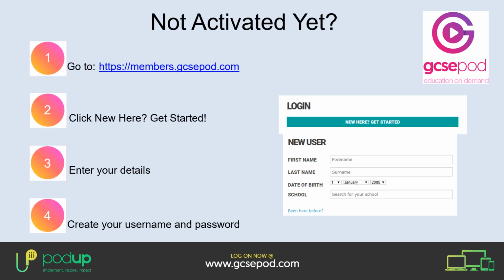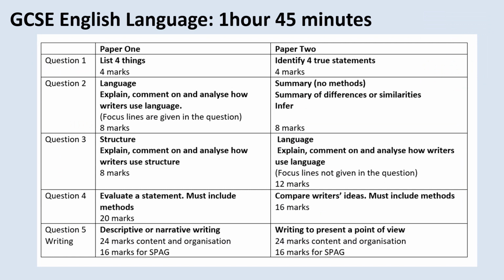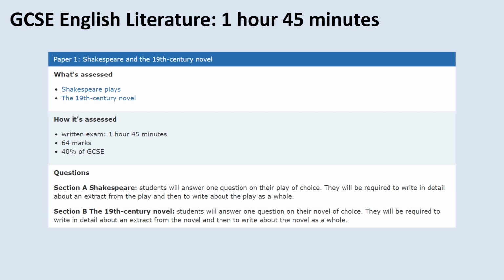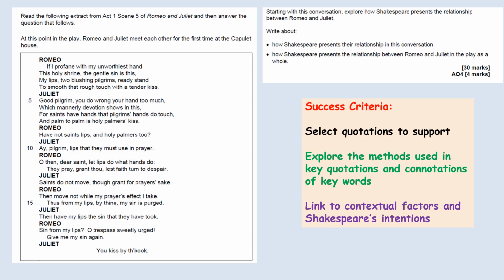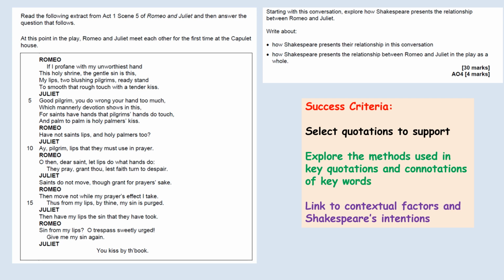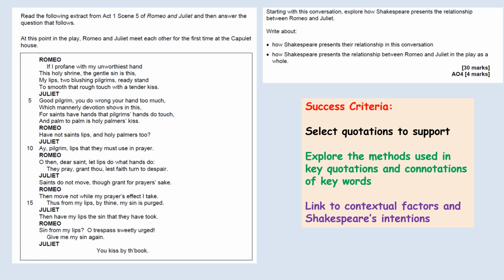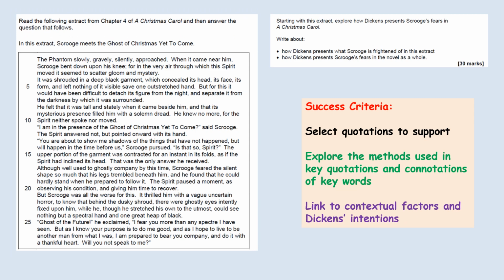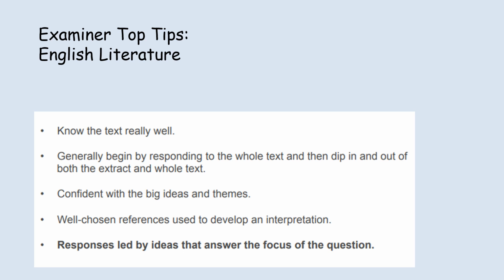Y11 Mock English Revision Guide